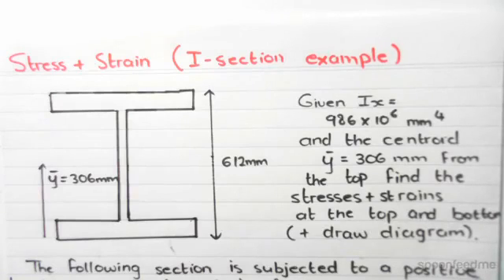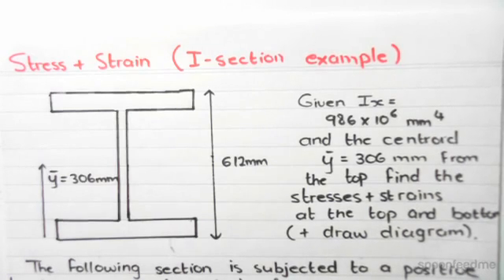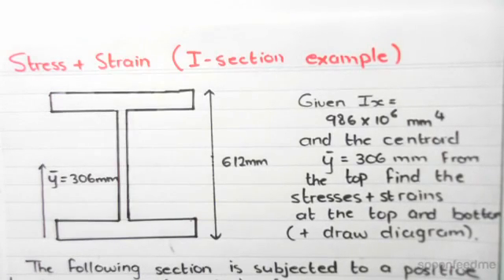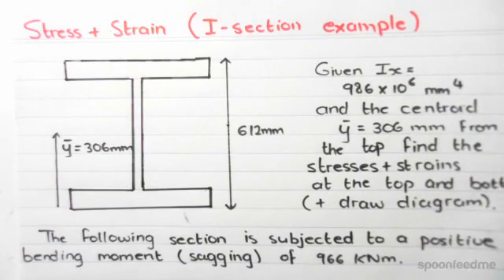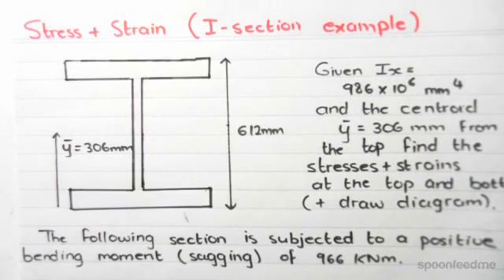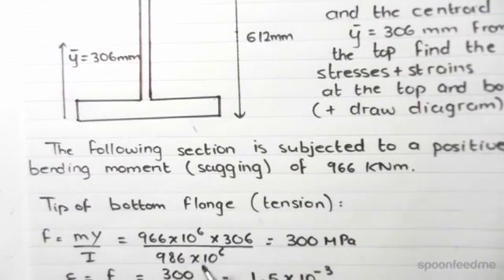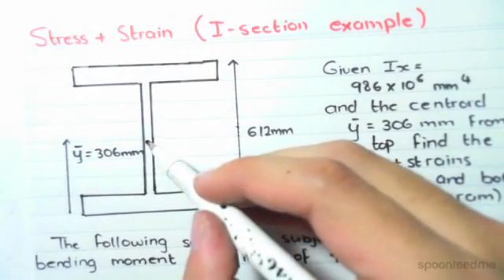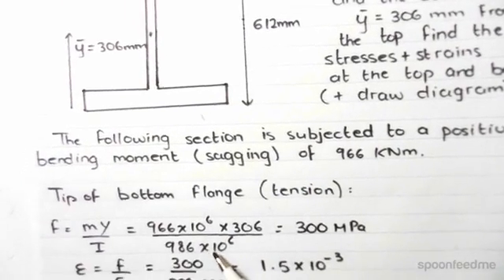I-Beam Stress & Strain Distributions from Bending | Mechanics of Solids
for more FREE video tutorials covering Mechanics of Solids and Structural Mechanics

This video presents a comprehensive example on stress-strain distribution under x-axis bending. At first, the video illustrates the given exemplary symmetric I section which has a depth of 612 mm & the Y-coordinate of centroid is 306 mm away from the bottom of the section. The second moment of area is also given for the I-section & the section is subjected to a positive bending moment (sagging) of 966 KNm. Next, the video talks about the symmetric nature of the given I-section.

Moving on, the video introduces the formula of stress and strain distribution under x-axis bending that has been described in previous video 5.6; subsequently assesses all the required values and by putting them into the formula the stress & strain distributions both at tension and compression side of the I-section have been determined. Later, the video plots the obtained values into the schematic diagram of stress and strain and thereby shows the distributions over the free body diagrams.